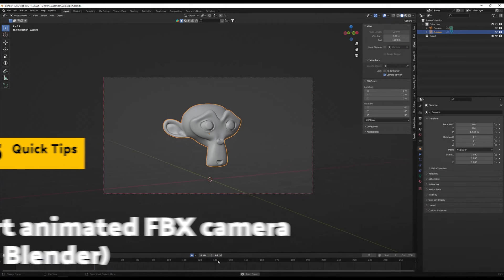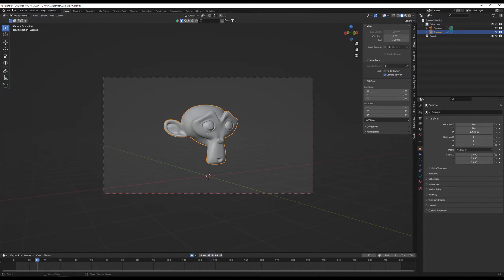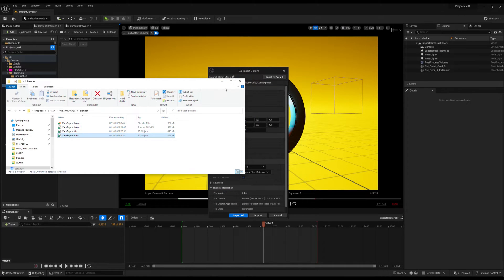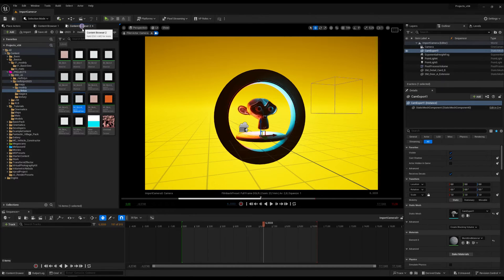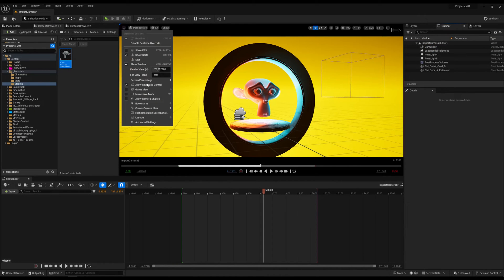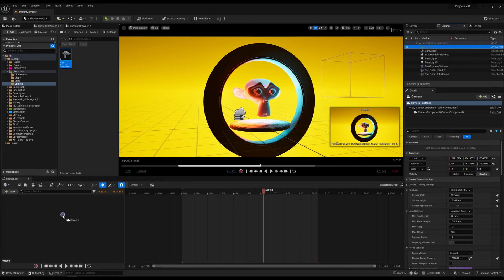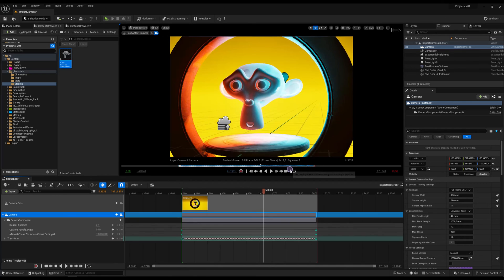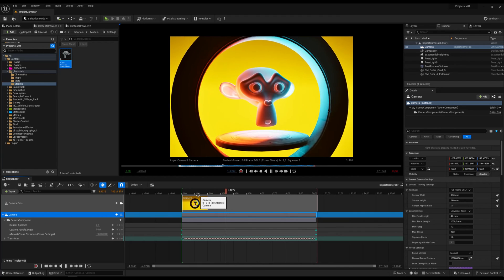Unreal Engine 5 QuickTip | Import animated FBX Camera (from Blender)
This UE Quick Tip  shows how to import animated fbx camera from Blender into Urneal Engine.

Looking for quick solutions or creative ideas in Unreal Engine 5?
Whether you're just getting started with UE5 or working on advanced scenes, these Quick Tips are designed to save time, solve real problems, and boost your workflow.

Having trouble with Unreal Engine?
I might cover your problem in one of the next Quick Tips.

You'll find short tutorials on topics like UE5 Materials, Blueprints, Rendering, and Project Settings, along with practical "How to fix..." guides for common challenges faced by 3D artists working in Unreal Engine 5.

- Basic Materials Pack
- Transform Effector
- Deconstruct BP

I’m Jan Adamus, a visual and technical artist focused on Unreal Engine.
Under the name Just Assets, I create tools and asset packs for other 3D artists to help boost their workflow, save time, and focus more on the creative side of their projects.

Want to learn more about me - Jan Adamus - as a creator?
See my background and ongoing work and other projects on LinkedIn